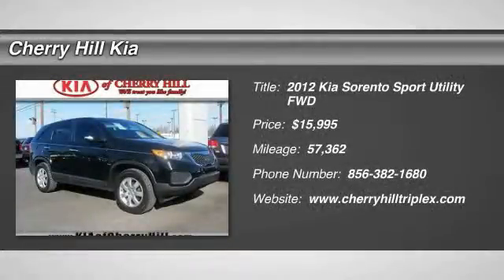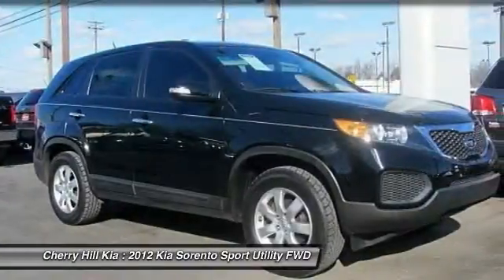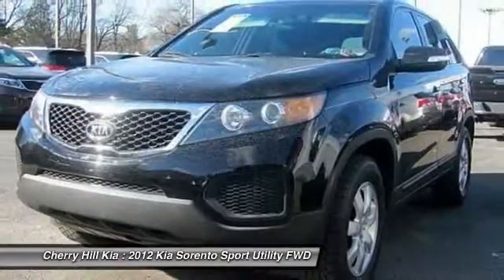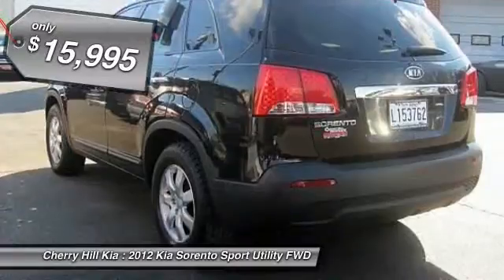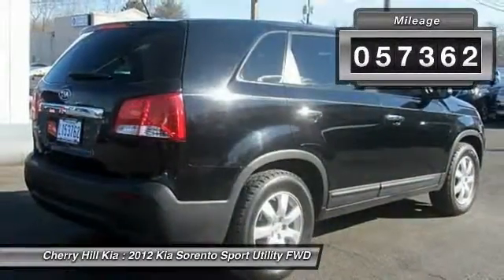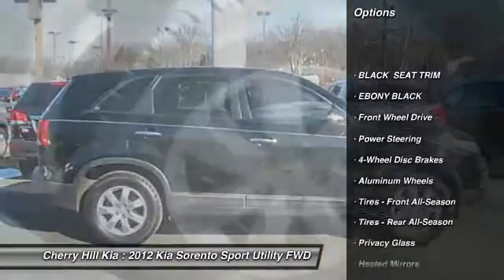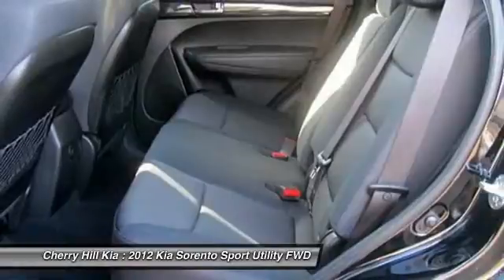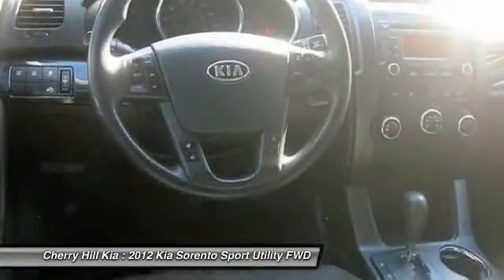2012 Kia Sorento Cherry Hill NJ 14938